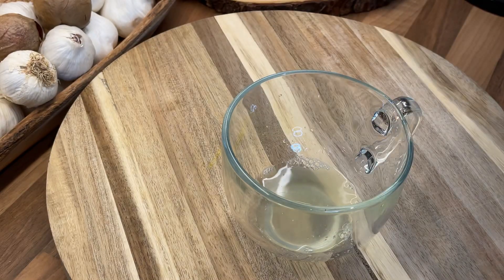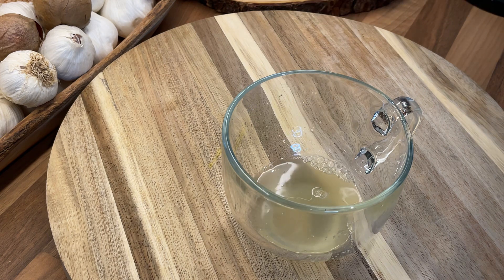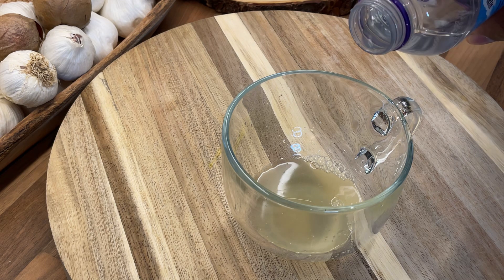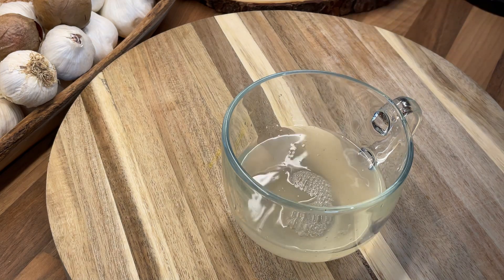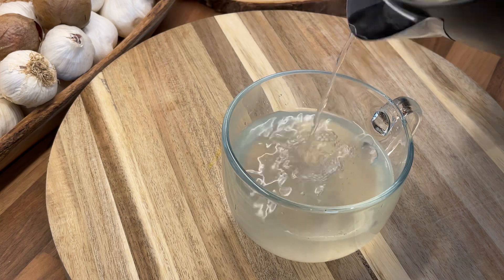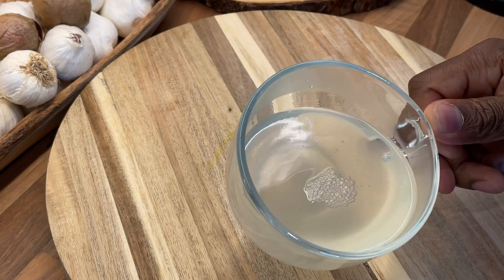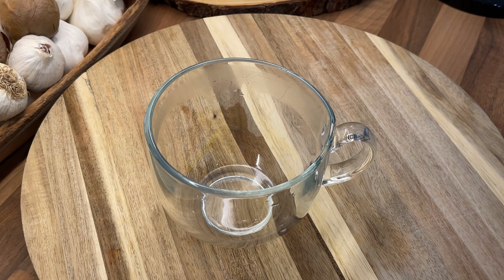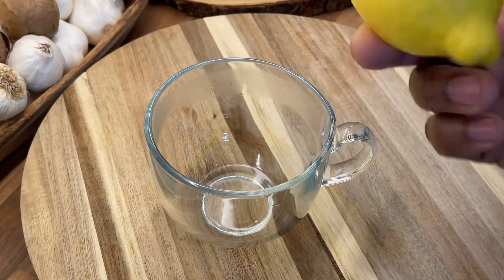💯How to reduce your high blood pressure at home and lose weight. Lemon Honey apple Cider Vinegar😳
0:00 intro
0:02 recipe
0:08 Composition
Lemons are high in vitamin C, fiber, and various beneficial plant compounds. These nutrients are responsible for several health benefits.

 at home and lose weight. Lemon Honey apple Cider Vinegar😳